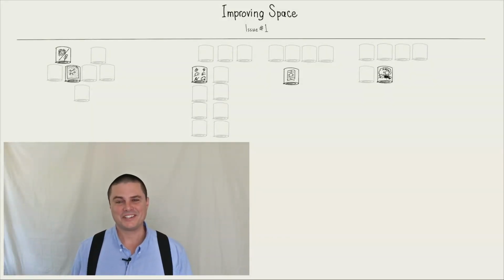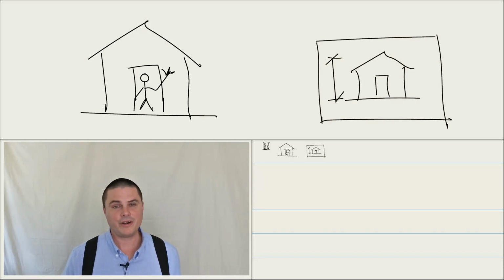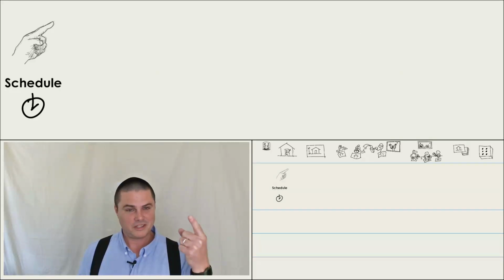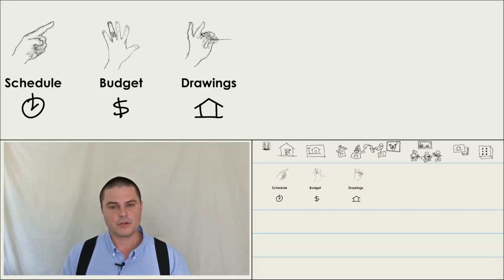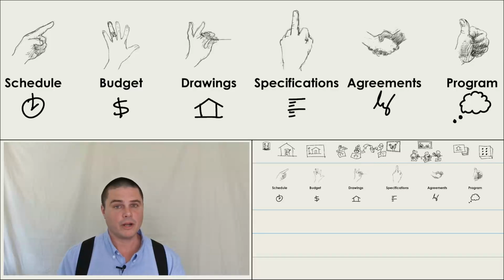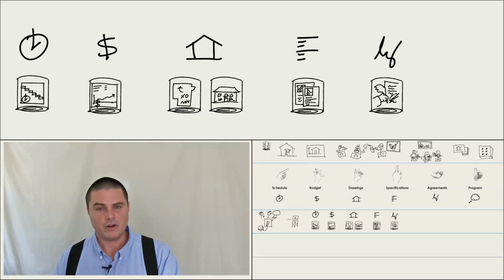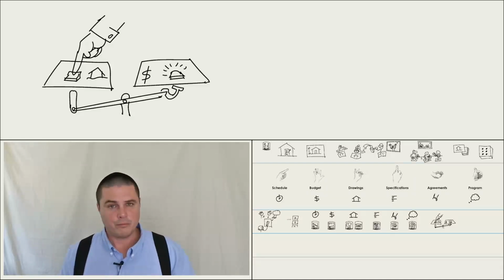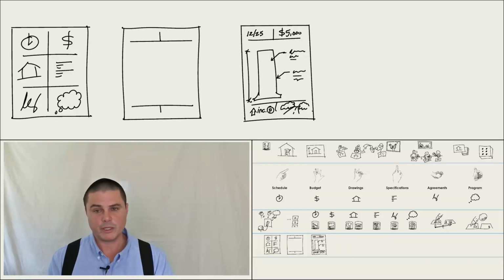Six Documents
This video discusses optimal coordination for designing and constructing a building through the lens of six critical documents.